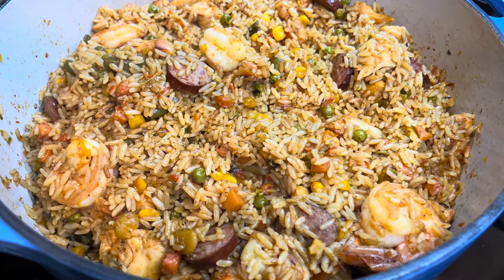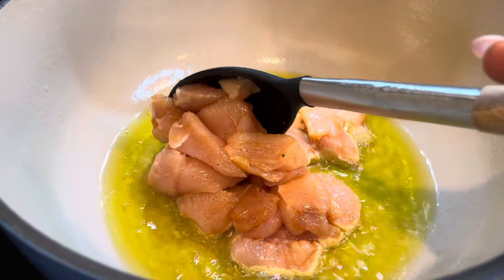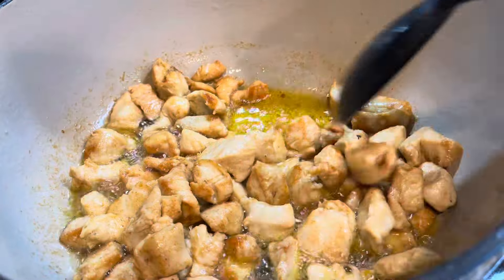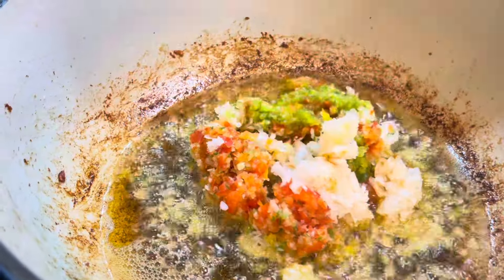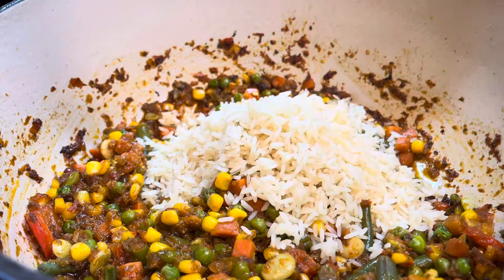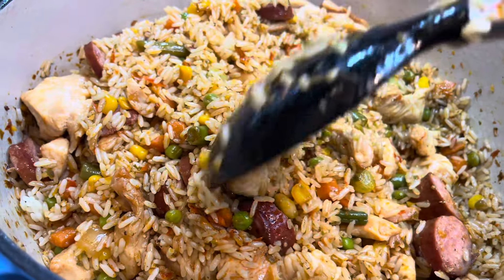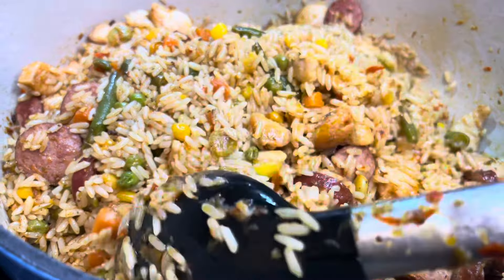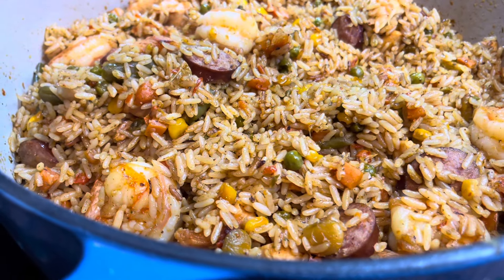LIBERIAN FRIED RICE | can’t stop eating | IBEETHECHEF